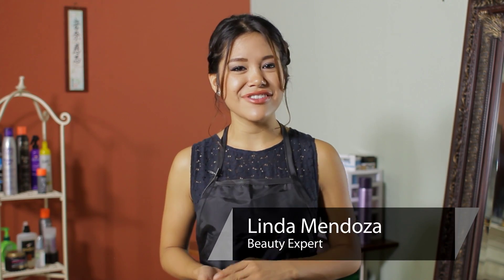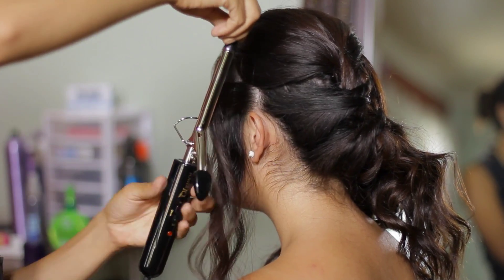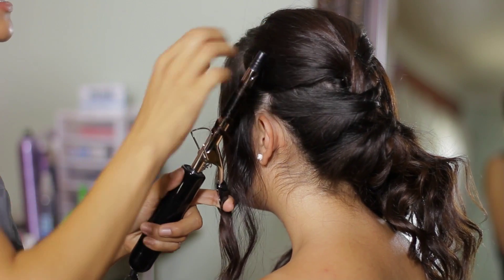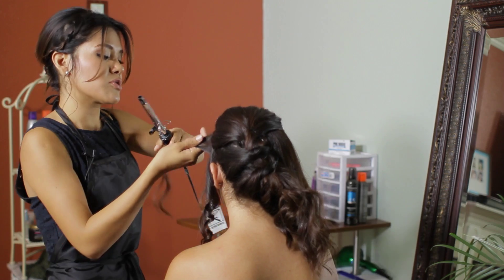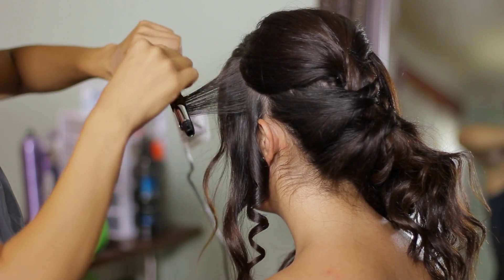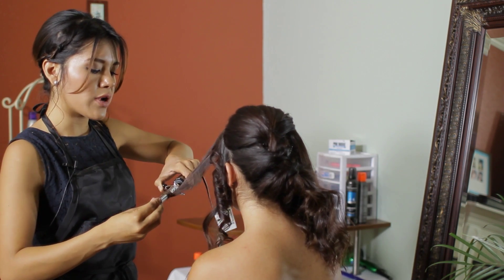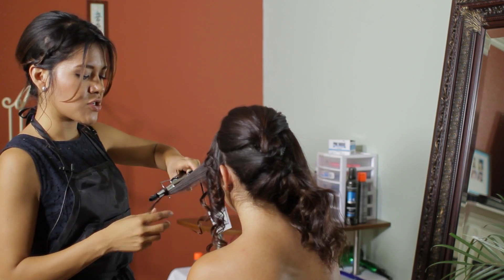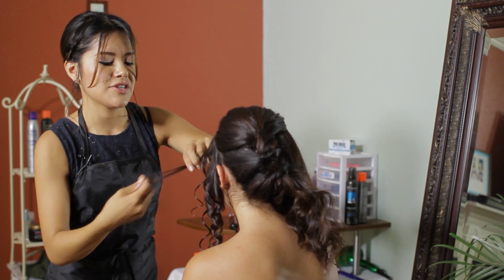How to Get Nice Curls With a 1/2-Inch Curler : Tress to Impress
Getting nice curls with a 1/2-inch curler will require you to grab bigger sections than a regular half inch. Get nice curls with a 1/2-inch curler with help from a licensed cosmetologist with a huge imagination in this free video clip.

Series Description: Doing your hair should always be done after thinking closely about exactly what it is you're trying to accomplish. Get tips on various hairstyles with which you can experiment with help from a licensed cosmetologist with a huge imagination in this free video series.